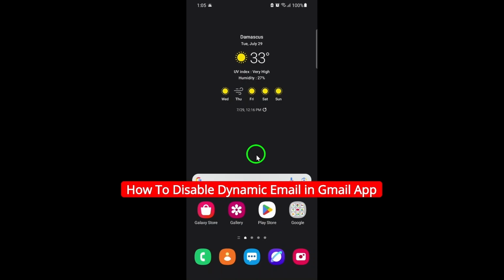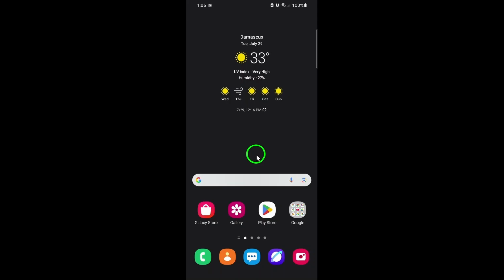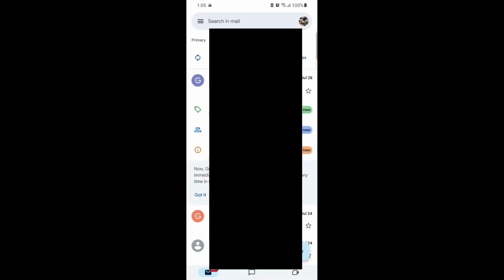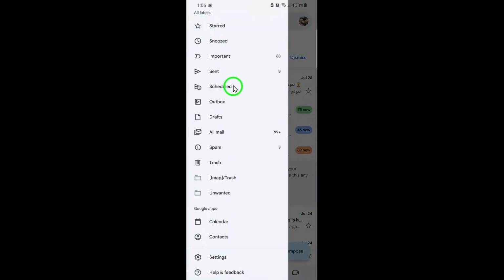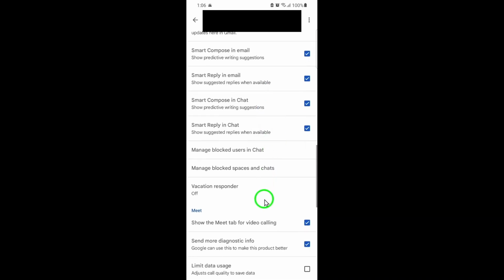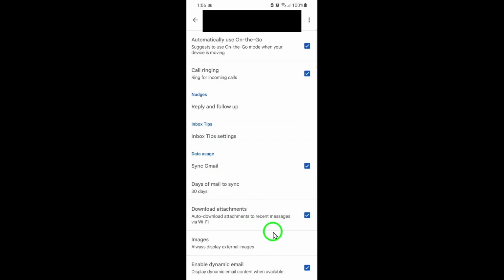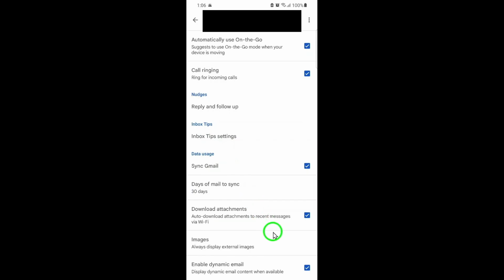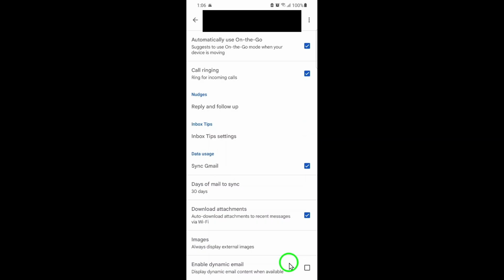How To Disable Dynamic Email in Gmail App (Updated)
Learn how to disable dynamic email in the Gmail app with this updated step-by-step guide. Disabling dynamic email can help you simplify your inbox and prevent interactive elements from loading automatically in your messages.

Follow these easy steps to turn off dynamic email in the Gmail app:

1. Open Gmail app

2. Tap Menu (☰)

3. Tap Settings

4. Tap your email account

5. Scroll down & tap on Images

6. Choose Always display external images

7. Uncheck Enable dynamic email

This process ensures your Gmail experience is more secure and traditional, without dynamic content loading in your emails. Perfect for users who prefer a streamlined, static inbox or want more control over what loads in their messages.-

Chapters:
00:00 Intro
00:12 Soultion
01:05 Outro